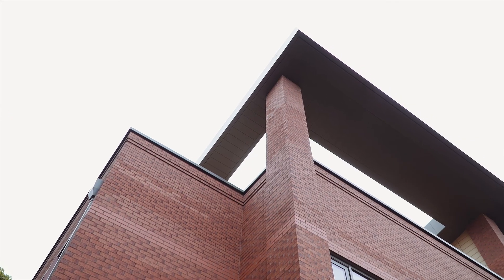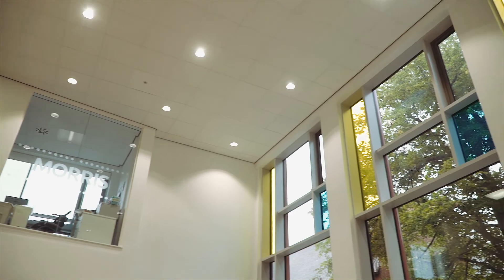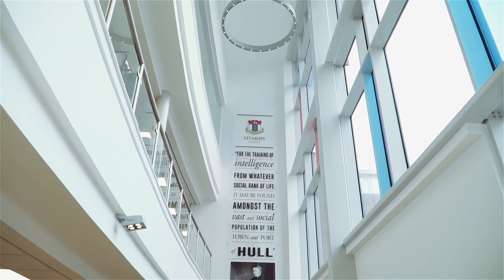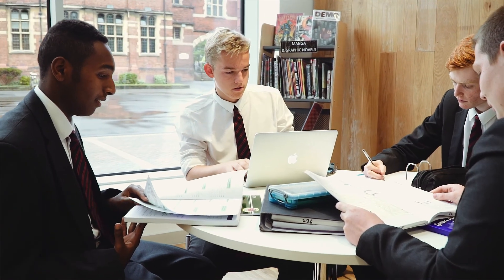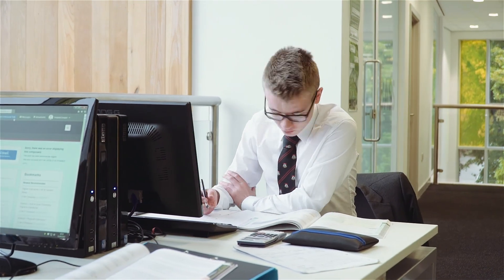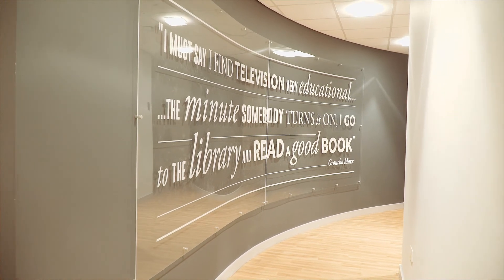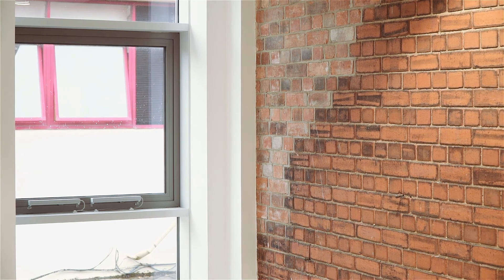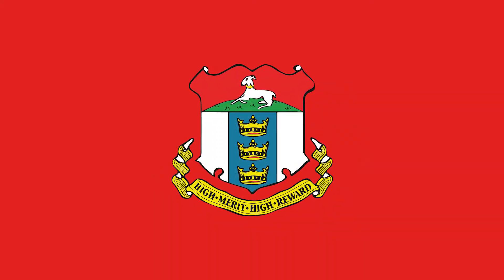Hymers College - LRC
Above is the video that was shown at the SLA Inspiration Award, awards ceremony to support our presentation as a shortlisted candidate. Hymers College won the award alongside two other schools who were also joint 1st.